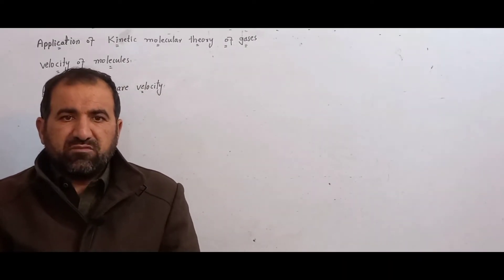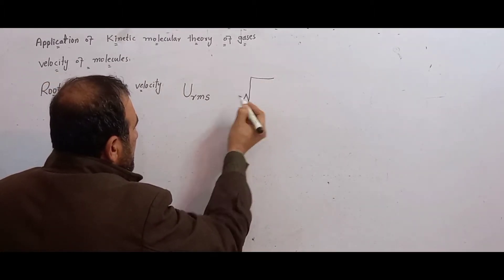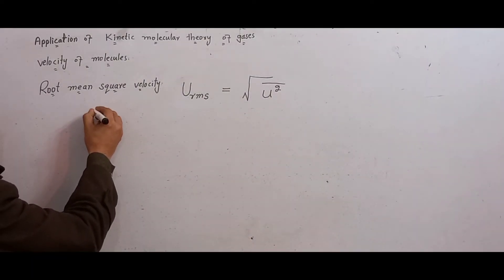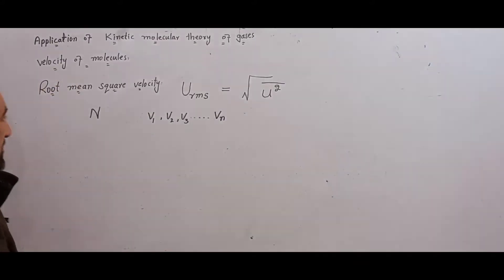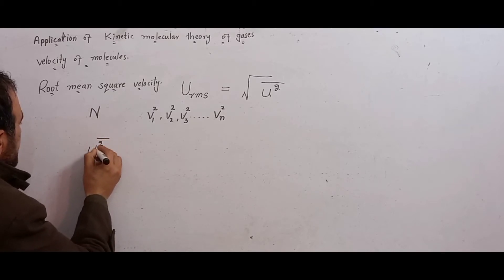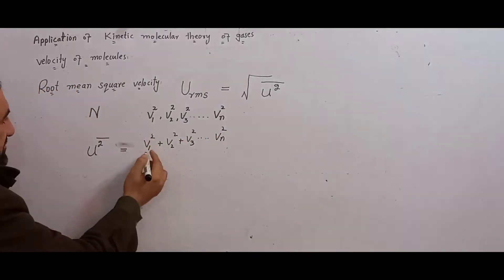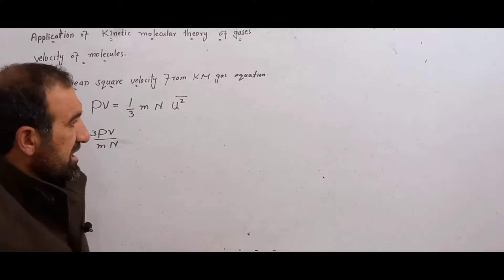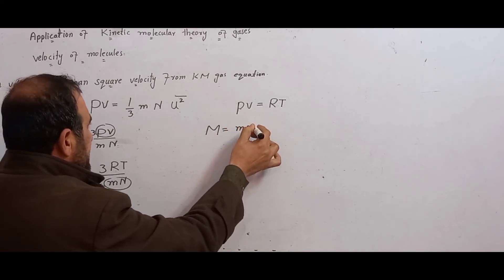Root mean square velocity. applications of kinetic molecular theory of gases in pashto